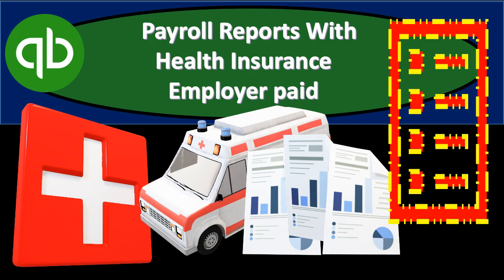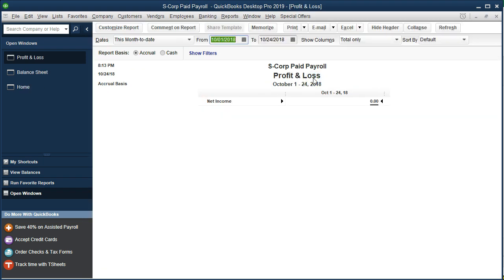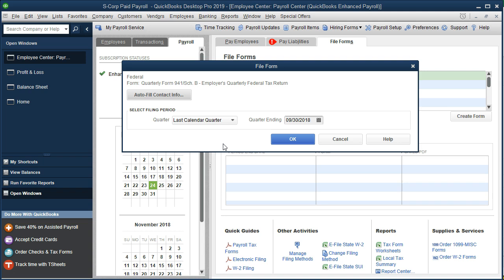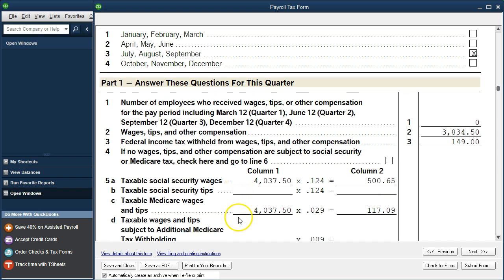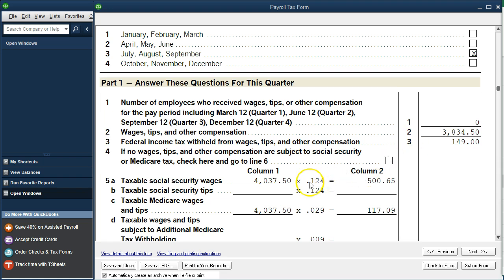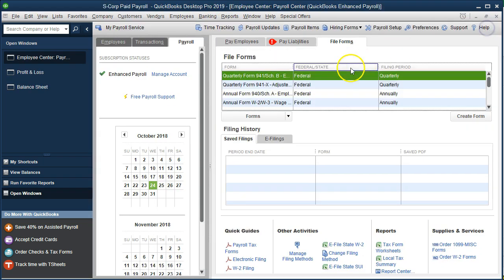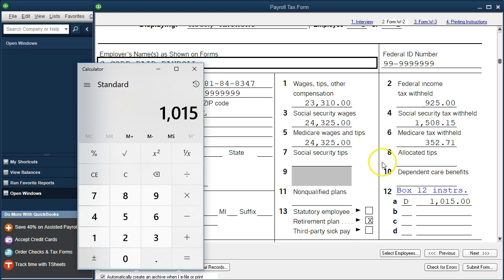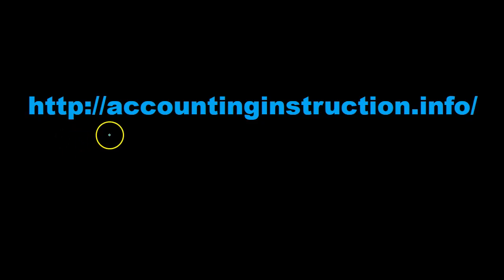Payroll Reports With Health Insurance Employer Paid In QuickBooks